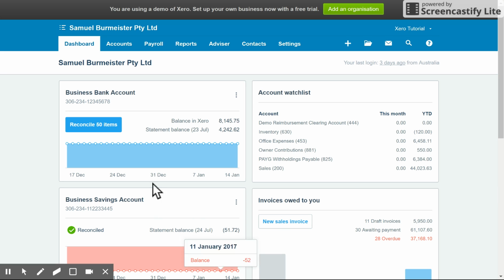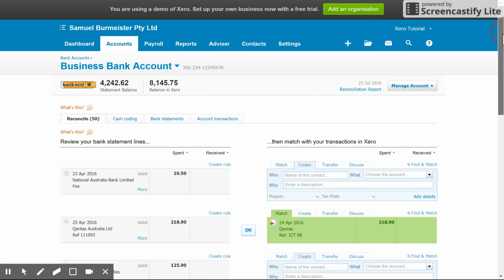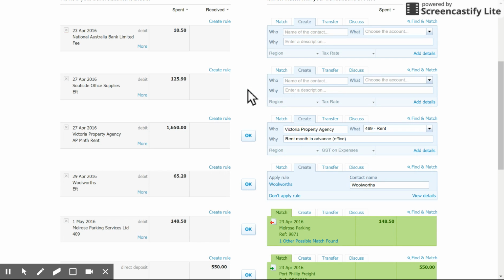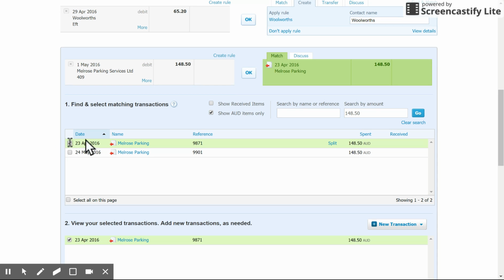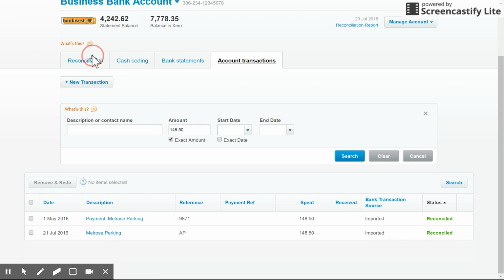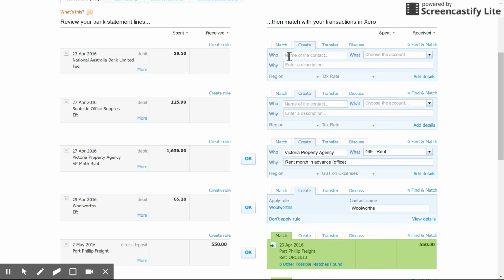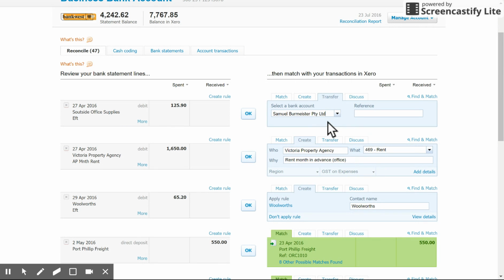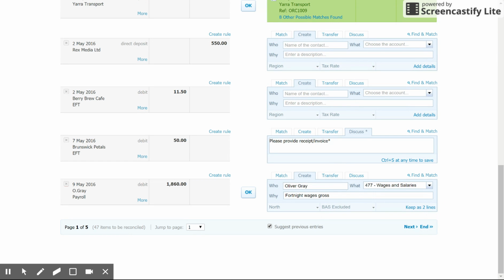Bank Reconciliation in Xero (Part 1)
In this video I take you through reconciling bank accounts in Xero. How to use BankFeeds, create spend/receive money, matching transactions and fixing errors.

Sections of this Video (bookmarked times)

0:01 - Banking Overview
1:40 - BankFeeds
2:28 - Matching transactions
4:42 - Correcting Errors
5:55 - Creating transactions (Spend/Receive Money)
7:38 - Transfers
8:45 - Using the discuss tab